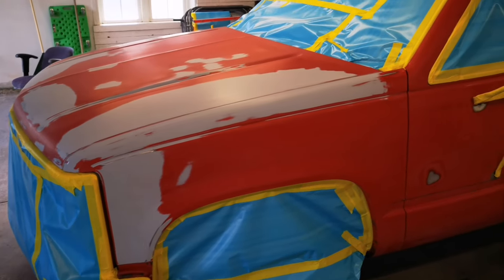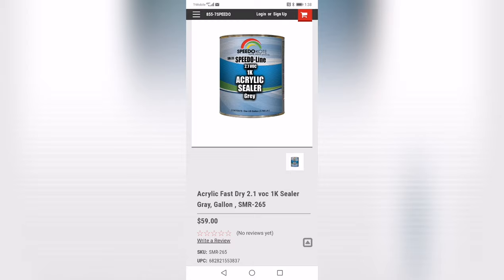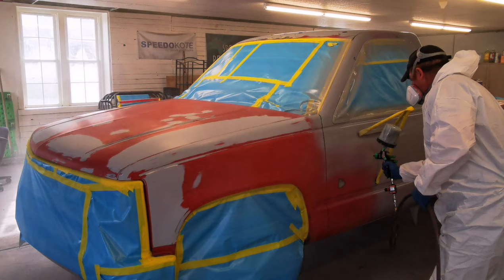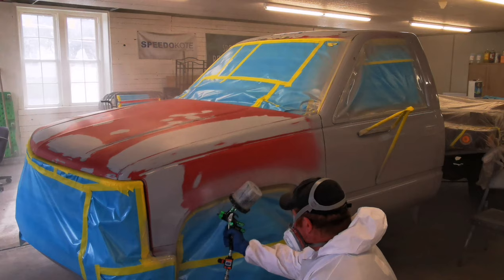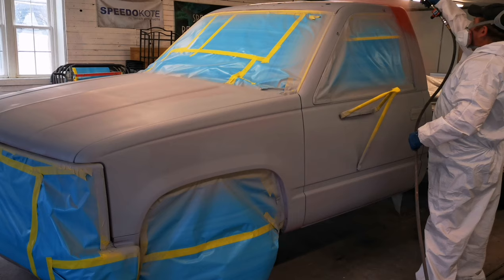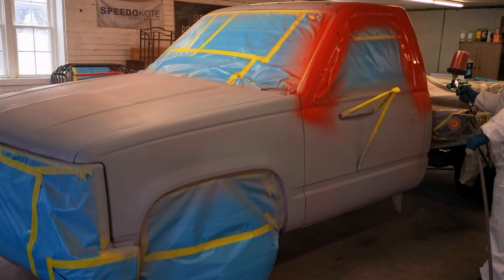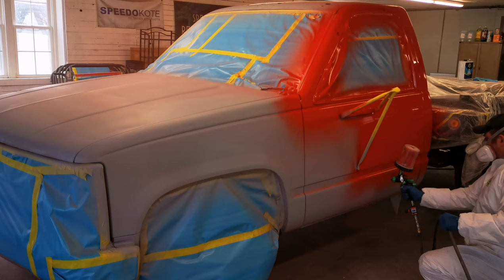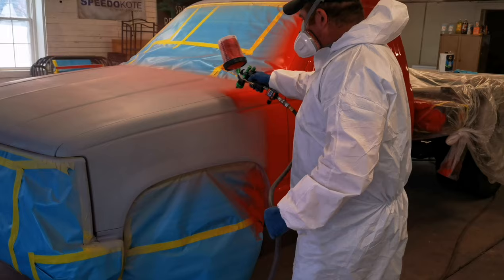Single stage tutorial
gun used in video : mark1 eco kit
price 189.99